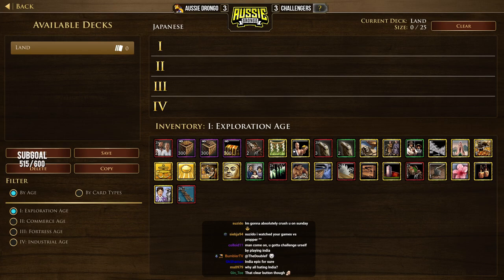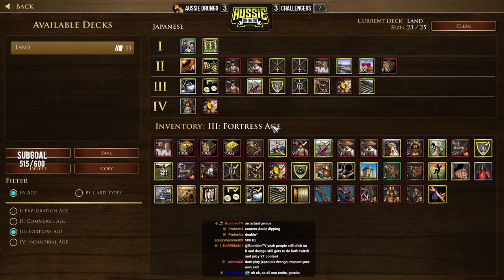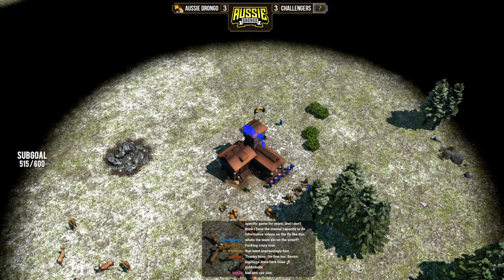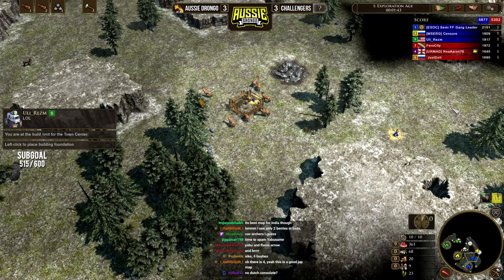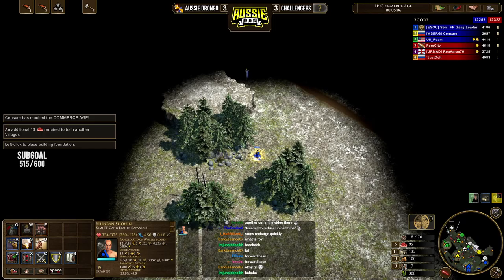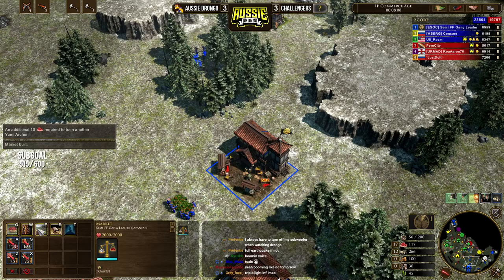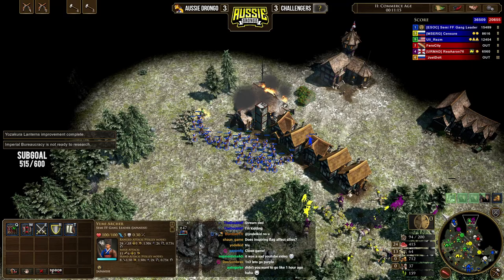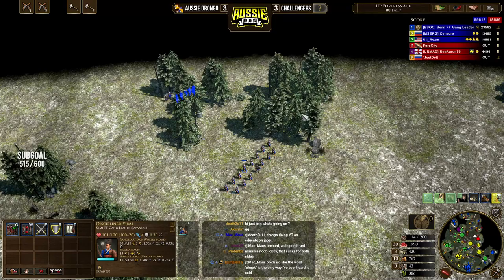Team Game Guide: Carrying With Japan [AOE3]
In Age of Empires 3, Japan are one of the strongest civilisations in team games. With this build order, you'll be in the best position to be able to carry your team mates through the midgame with your huge economy and upgraded ranged units.

00:00 Introduction
00:20 Deck Making
06:25 3vs3 Gameplay and Commentary